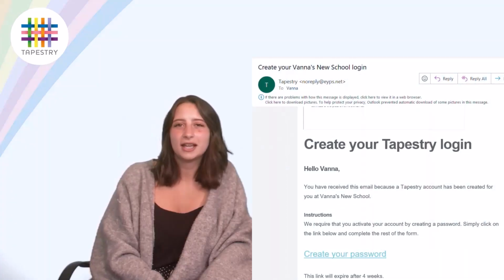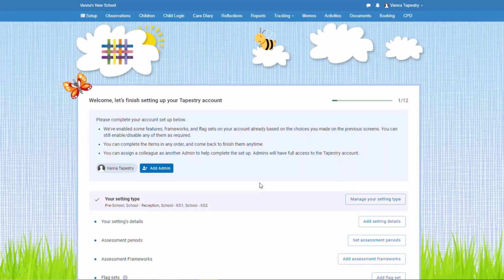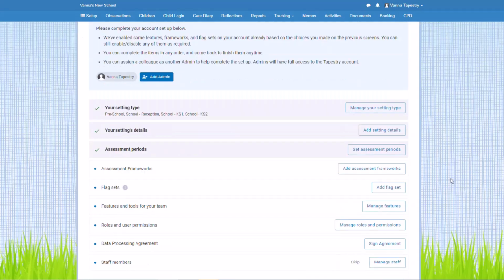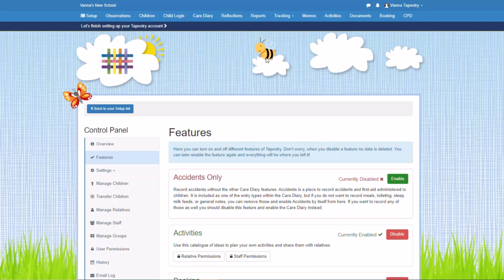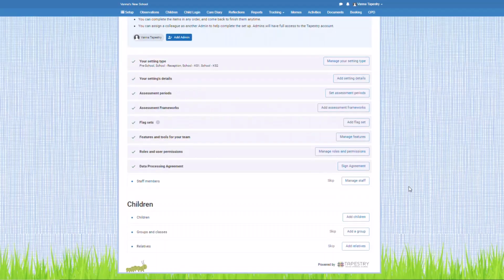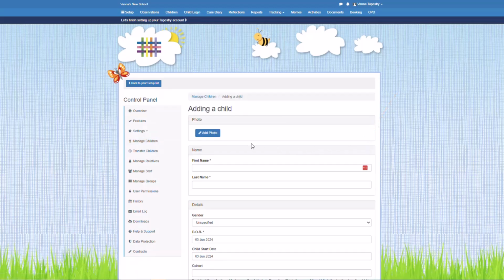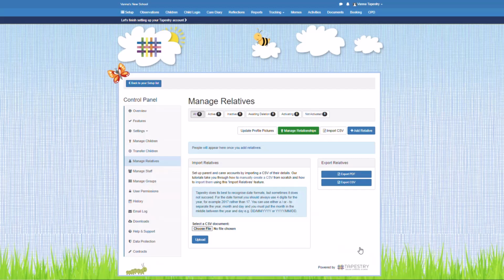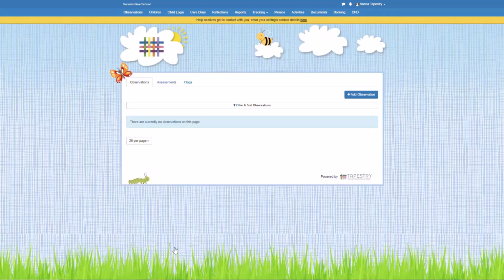Tapestry's Setup screen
Join Vanna and Alexandra as they guide you through the Tapestry's initial setup screens. These screens have been designed to help you tailor your account to your needs, so you can start using Tapestry faster than ever.